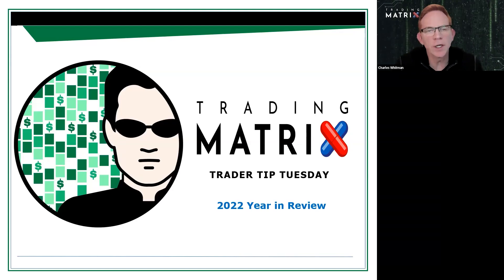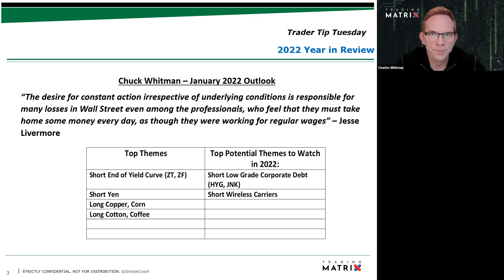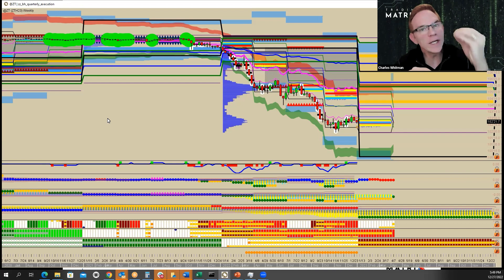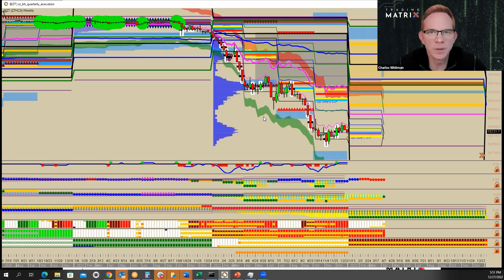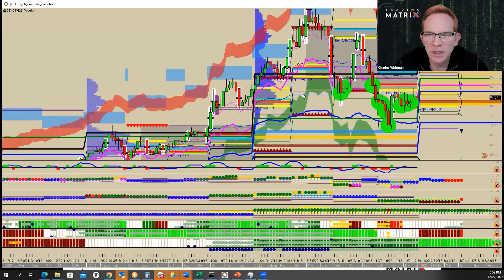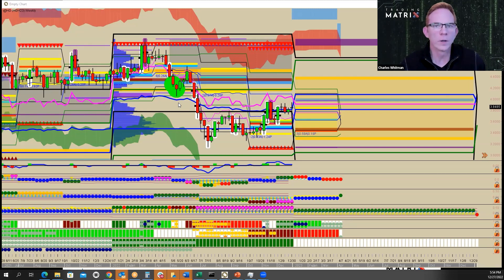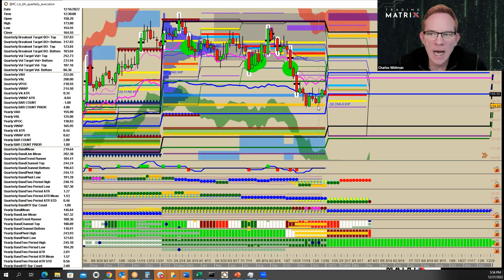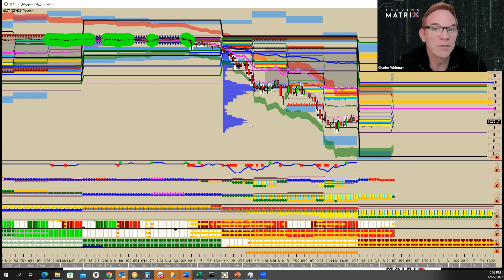2022 Year In Review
Have you reviewed 2022? Are you going to be ready for a great 2023?

Explore our websites to discover more about our expert powered courses